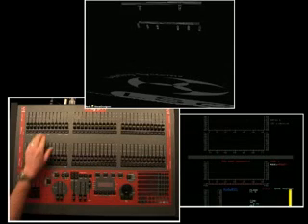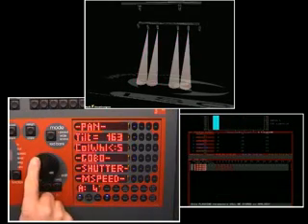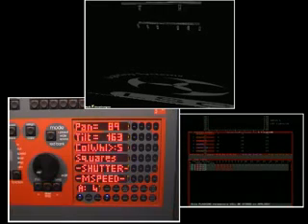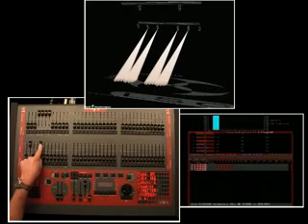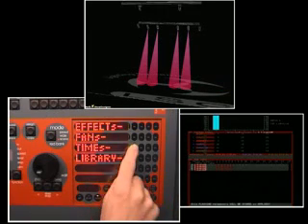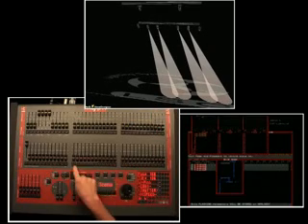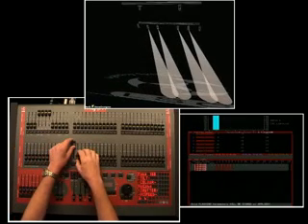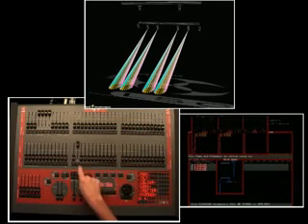(3) Scenes (Recording & Playback) - LSC maXim PaTPAD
Video training for the LSC maXim PaTPad module